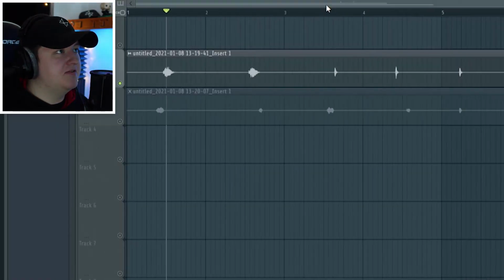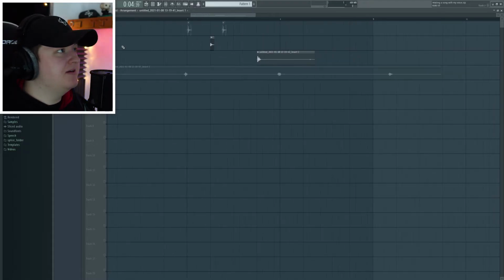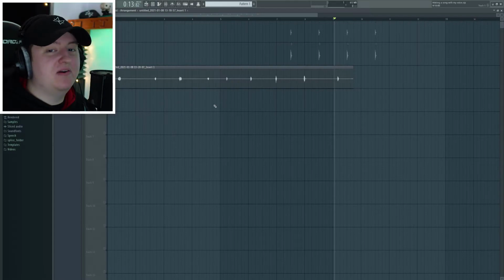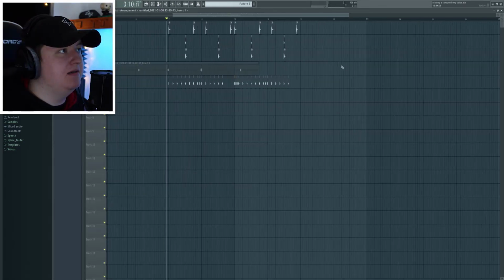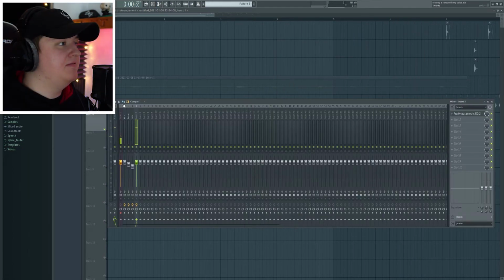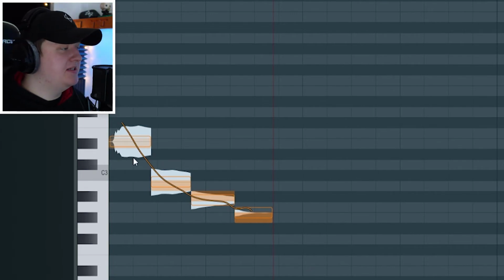Making a song using ONLY MY VOICE...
Really excited to be bring you all better content this year!
What did you think of the outcome?